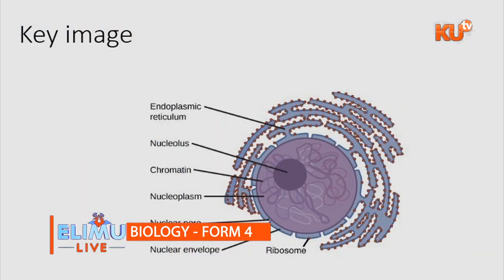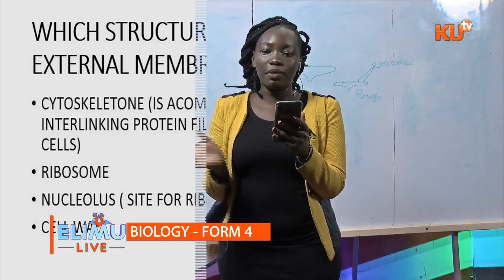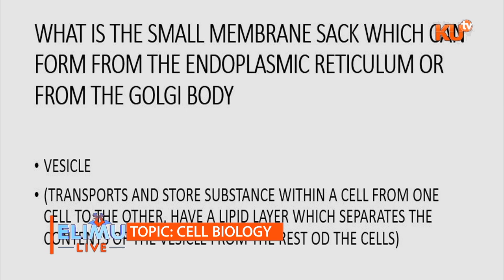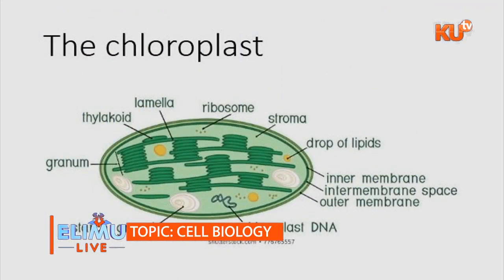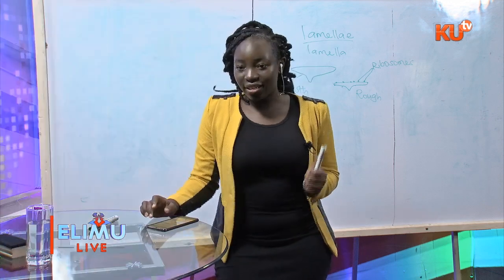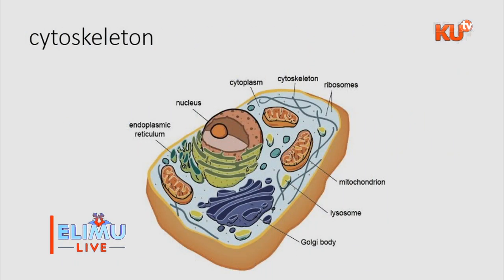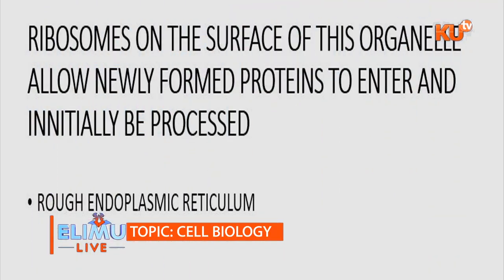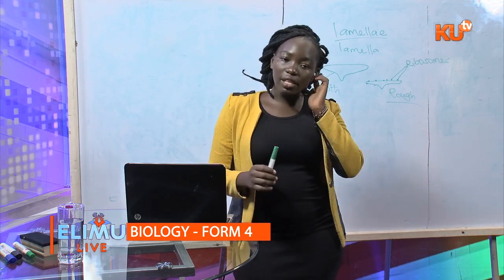BIOLOGY -FORM 4- MW. GLORIA ONGUS: CELL BIOLOGY